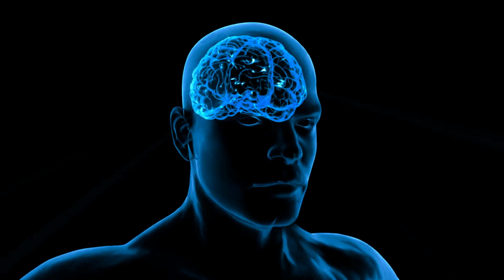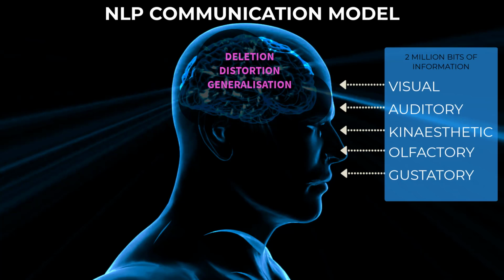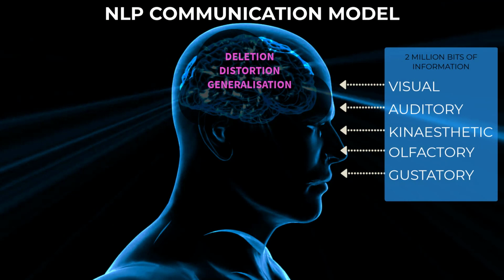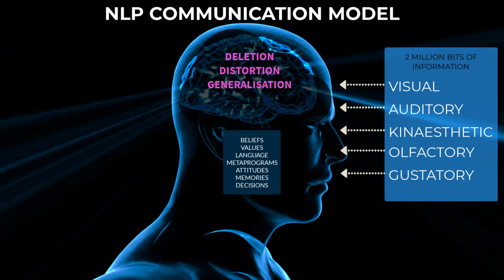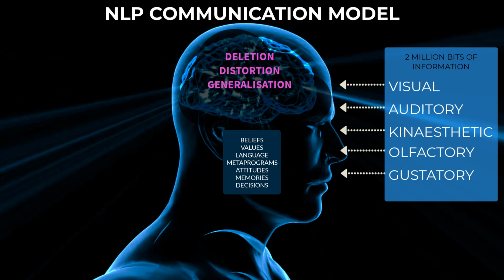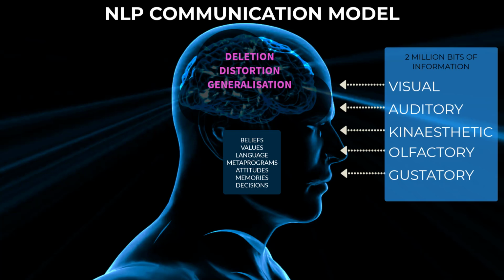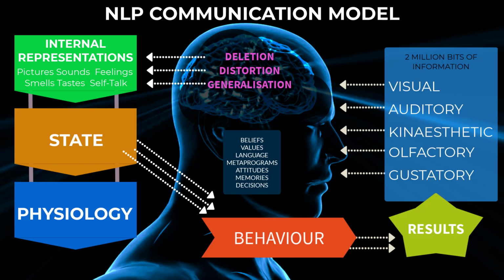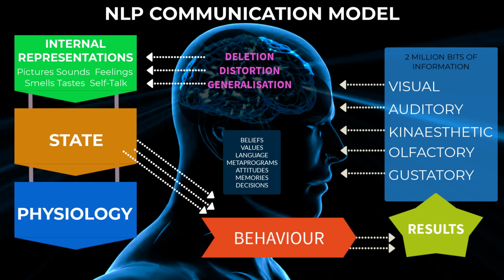NLP Communication Model | Learn about Neuro-Linguistic Programming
NLP Communication Model | Learn about Neuro-Linguistic Programming and the NLP communication model.